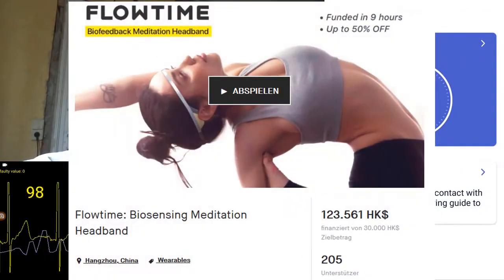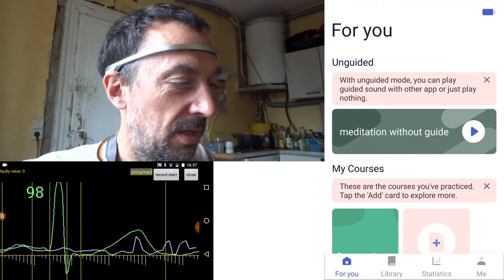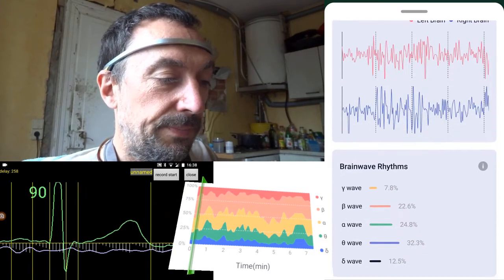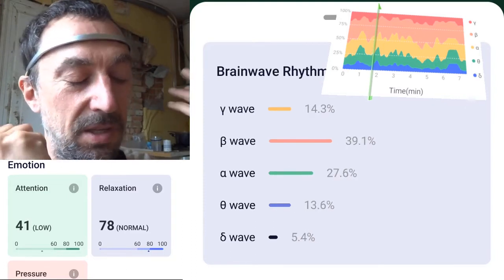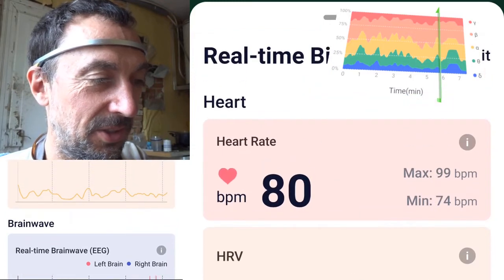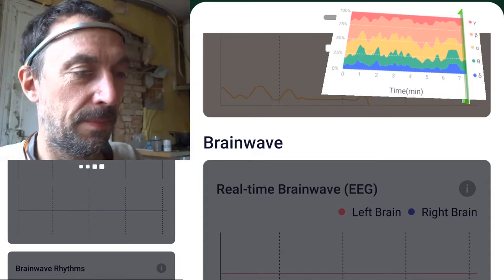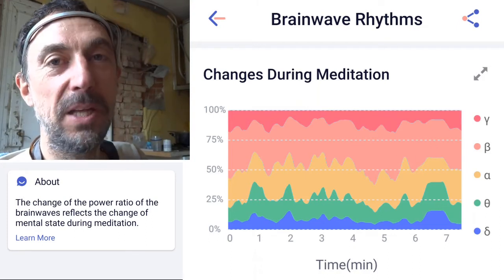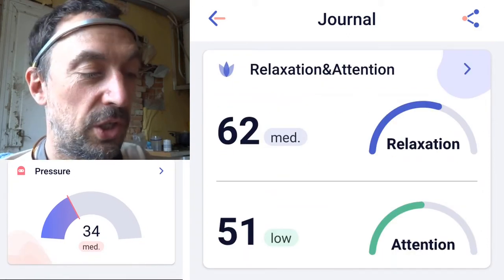:-) Flowtime Kickstarter EEG headband: testing mind states and heart rate :-)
The sum of alpha, beta, .. brainwaves is always 100%. Look at (beta + gamma) in my chart animation..